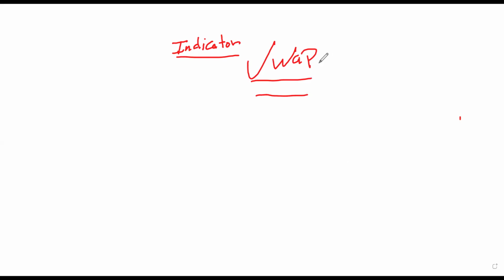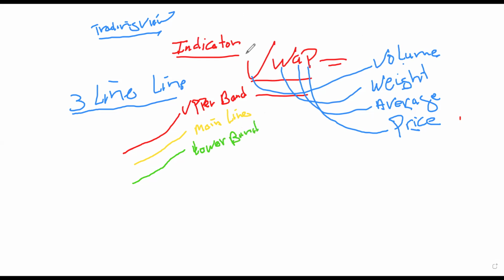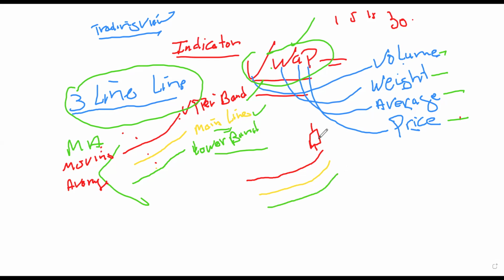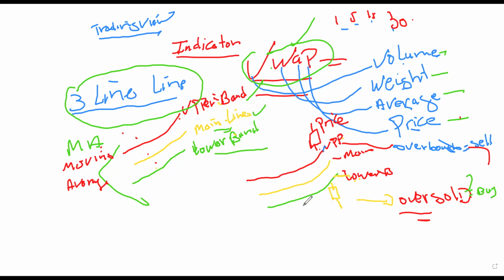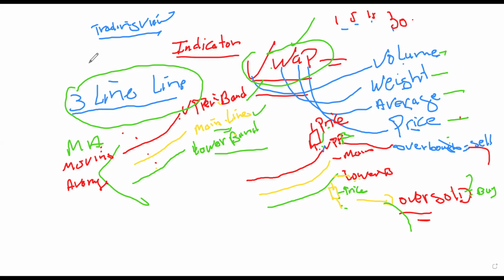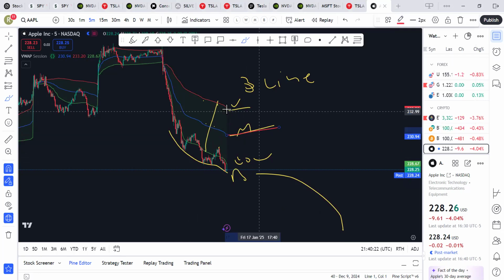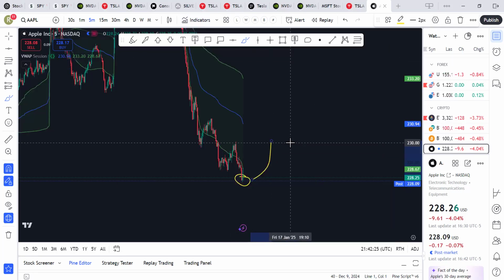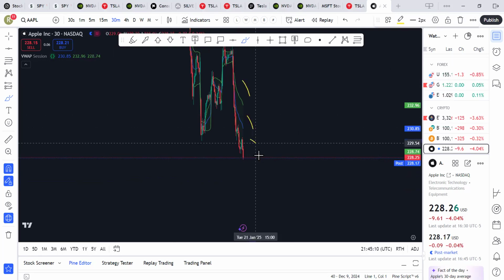VWAP: The Secret Weapon of Pro Traders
Learn what VWAP (Volume Weighted Average Price) means and how to read it on a stock chart. This beginner-friendly lesson explains how traders use VWAP to understand intraday price movement alongside candlesticks, volume, and market trends.